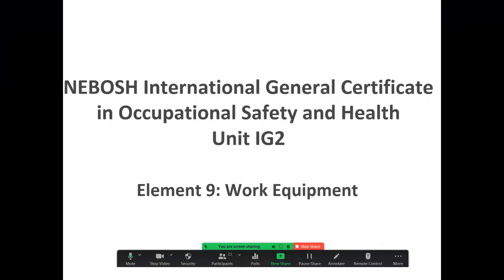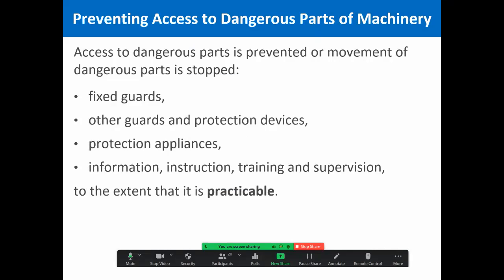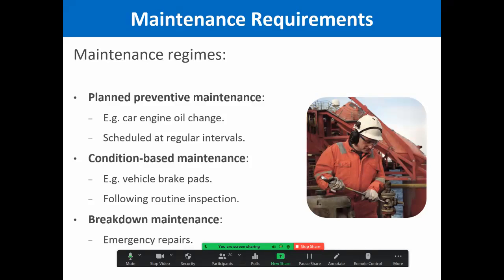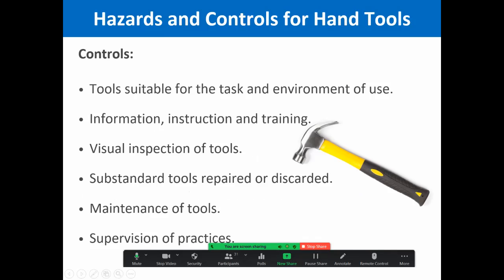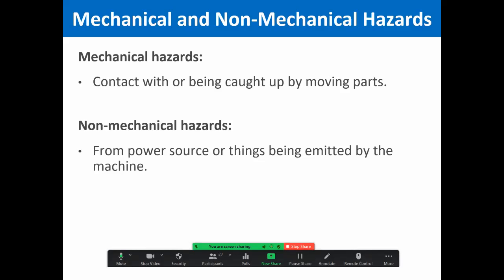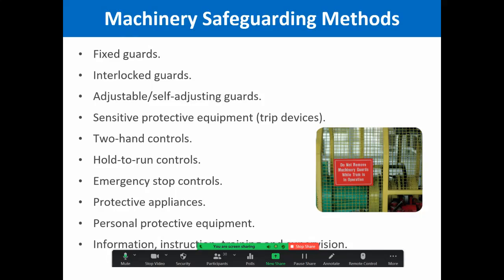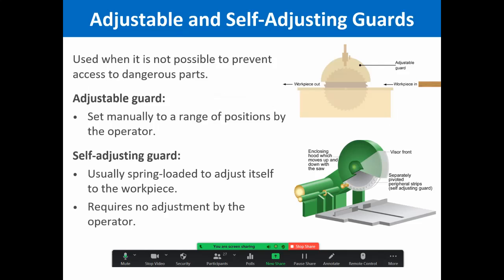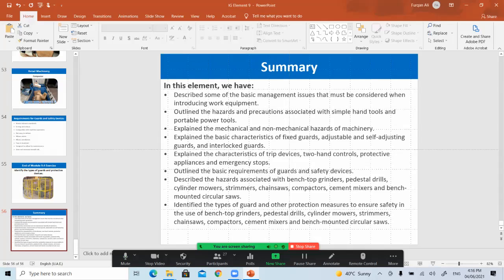Nebosh Ig2 chapter 9 10 11(1)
Nebosh igc ch 9 10 11